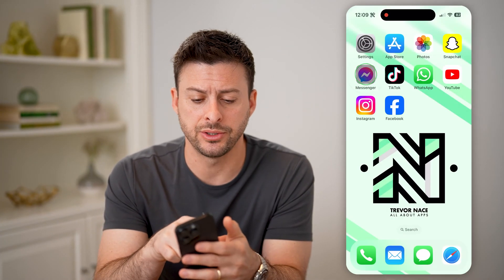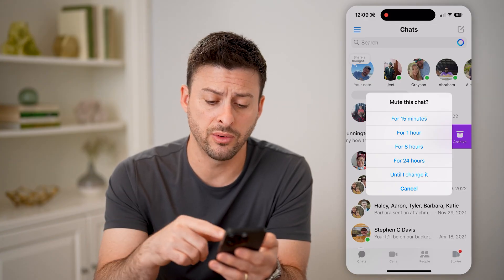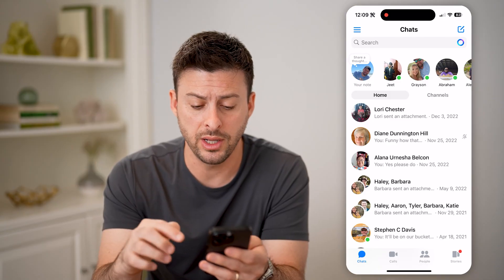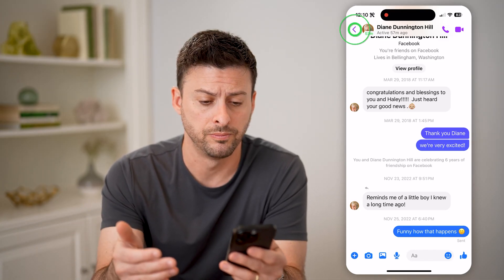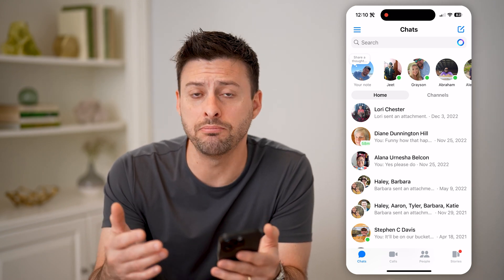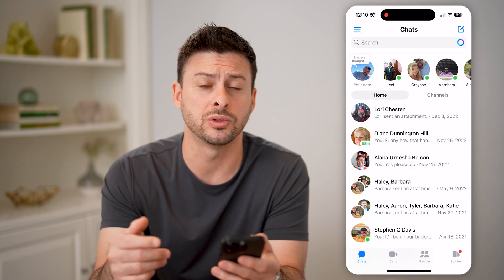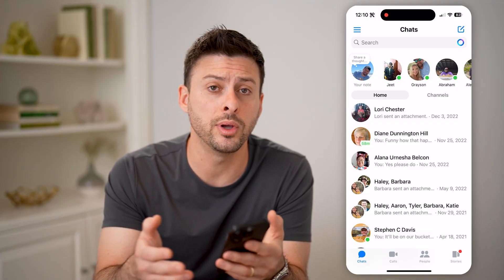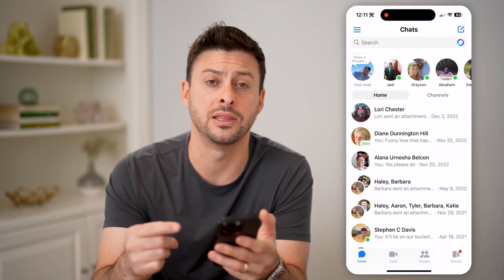How To Check Muted Messages In Messenger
Here's how to check your Facebook Messenger muted messages if you want to read them or unmute the conversation.